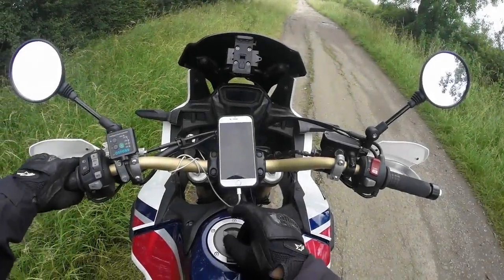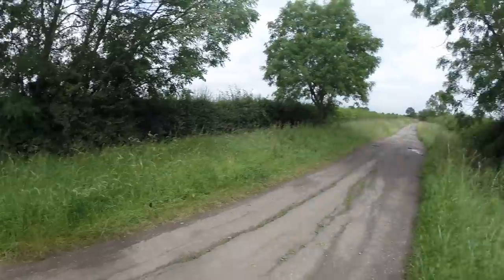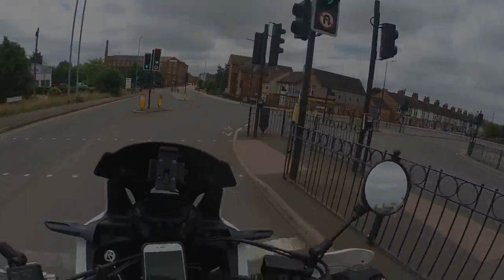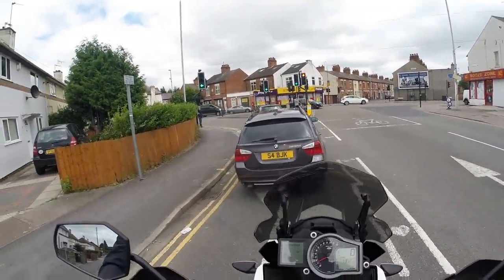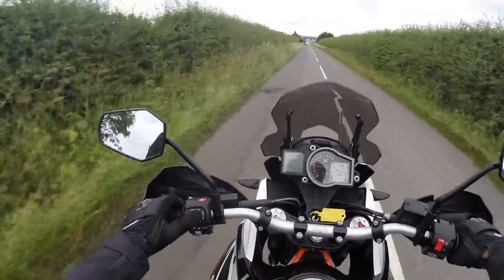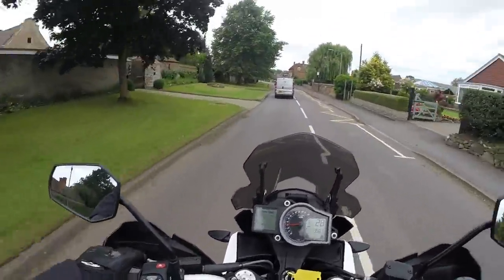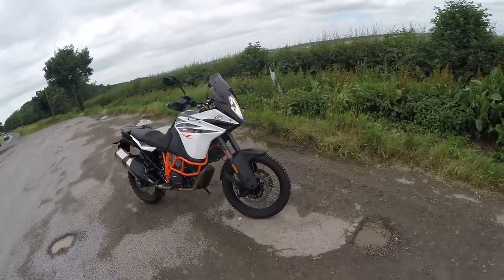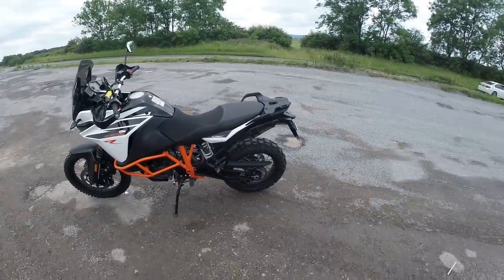Review of the KTM 1090 Adventure R - The Future ISN'T Orange!!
Controversial Crumble here! He rides the KTM 1090 Adventure R for half an hour, slags it off and then takes it back. The Africa Twin rules OK!